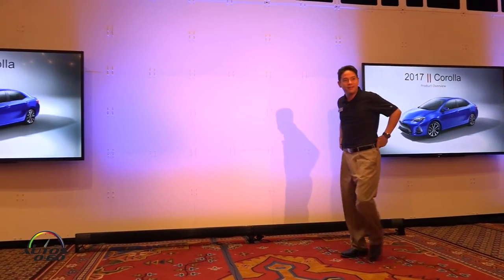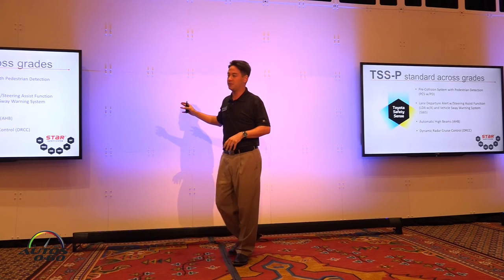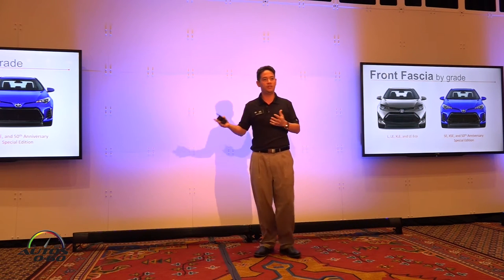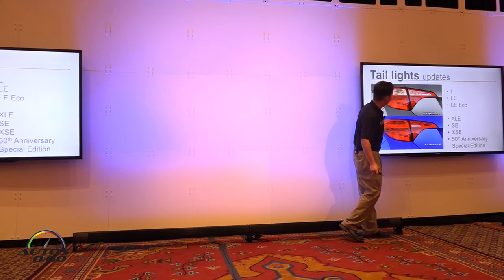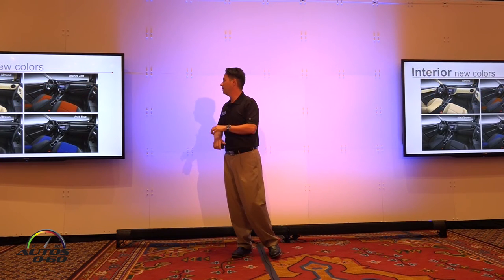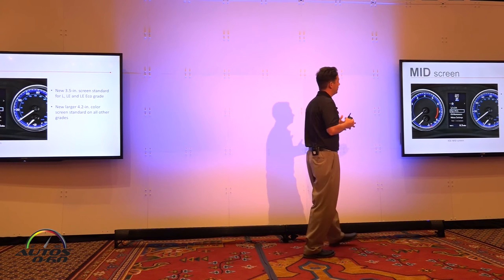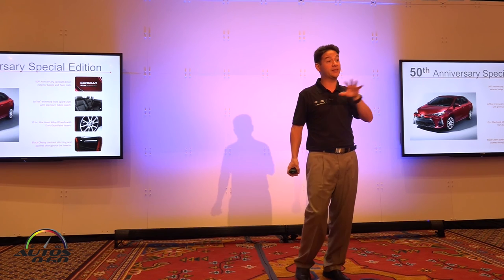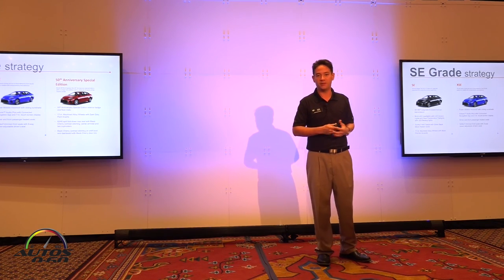2017 Toyota Corolla technical presentation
Forty-three million and counting. That’s the number of Corollas that Toyota has sold globally since it began building the landmark model in the fall of 1966. And that makes Corolla the best-selling nameplate of all time. That’s a lot of happy drivers.

What better way to mark the Corolla’s 50th anniversary than with refreshed styling and, more significantly, a new safety system? Just for good measure, though, Toyota has also introduced a Corolla SE 50th Anniversary Special Edition model, featuring special paint and trim color in the SE model with moonroof, Smart Key and Entune Audio Plus.

The Corolla gets a sportier look for 2017 thanks to a new front grille and LED headlamps. The L, LE and LE Eco grades gain Bi-LED headlamps, while complex-LED headlamps come standard on SE, XSE and XLE grades. With the base L model adding a back-up camera, that feature is now standard across the Corolla line. Redesigned 16-inch wheels are standard on the LE and XLE, while the SE and XSE step up into standard 17-inch alloy wheels.

The 2017 Corolla’s upgraded fabric interior offers a choice between added elegance in the LE with Almond, Ash/Dark Gray or Black/Brown color schemes, or bold sportiness with Softex-trimmed sport seats with Vivid Blue, Orange Zest, and Black premium fabric inserts in the SE. A redesigned climate control panel and circular air vents add an upscale touch.

Onboard entertainment has come a very long way since the first Corolla’s AM radio. Standard Bluetooth and Entune™ Audio are among the features that help make the 2017 Corolla a standout value in its segment. Audio and connectivity upgrades abound, including available Entune Audio Plus with Connected Navigation (Scout® GPS Link App) or available Entune Premium Audio with Integrated Navigation and App Suite. Both the Entune Audio Plus and Entune Premium Audio systems feature a 7-inch touch screen for 2017.